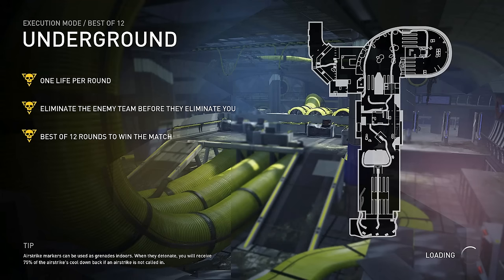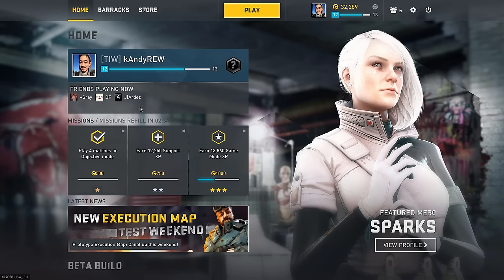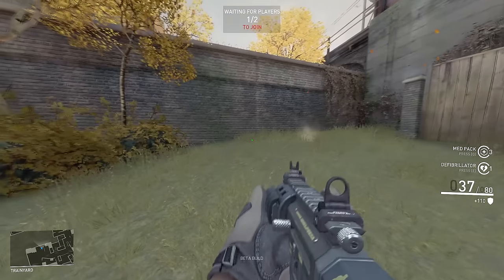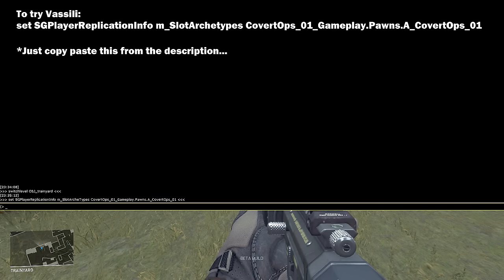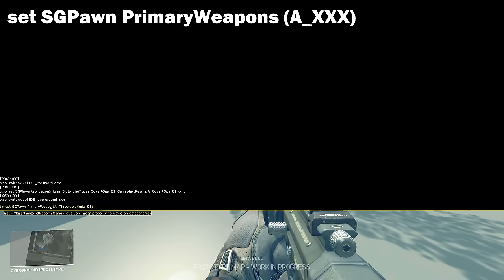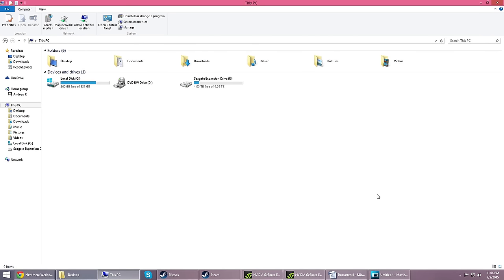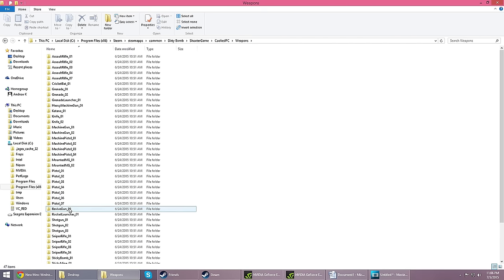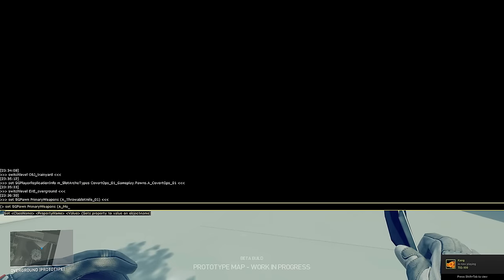Dirty Bomb GUIDE | How to Test Mercs Without Purchasing or Free Rotation! (Offline servers only!)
►Today in Dirty Bomb we will be going over different console commands so that you can unlock mercs without having to purchase them or wait for the free rotation. Note this will NOT work in live servers, and whatever you test is temporary -you do not unlock them permanently or anything. At most this is just a way to get a basic feel of how the mercs work in a single player environment.
Also in this video we will be talking about how to try out various weapons and abilities that may or may not be released yet as of this date, such as molotovs!! A lot of these don't work, so it's a bit of trial and error.
*EDIT: IF A CODE DOESN't WORK TRY MANUALLY TYPING IT IN INSTEAD OF COPY PASTE

►MAP CODES:
EXAMPLE: switchlevel OBJ_Bridge
(EDIT: NOT switchlevel OBJ_OBJ_Bridge -I mispoke in the video ^^)
OBJ_Bridge
OBJ_CanaryWharf (= Underground)
OBJ_Map_6 (= Dome)
OBJ_Trainyard
OBJ_Victoria (= Terminal)
OBJ_Whitechapel (= Chapel)
EXE_Canal
EXE_Overground

MERC CODES:

RED EYE:
set SGPlayerReplicationInfo m_SlotArcheTypes CovertOps_04_Gameplay.Pawns.A_CovertOps_04

Phantom:

set SGPlayerReplicationInfo m_SlotArcheTypes CovertOps_03_Gameplay.Pawns.A_CovertOps_­­03
Vassili:
set SGPlayerReplicationInfo m_SlotArcheTypes CovertOps_01_Gameplay.Pawns.A_CovertOps_01

Proxy/Bushwacker/Fletcher:
set SGPlayerReplicationInfo m_SlotArcheTypes Engineer_01_Gameplay.Pawns.A_Engineer_01
set SGPlayerReplicationInfo m_SlotArcheTypes Engineer_02_Gameplay.Pawns.A_Engineer_02
set SGPlayerReplicationInfo m_SlotArcheTypes Engineer_03_Gameplay.Pawns.A_Engineer_03

Skyhammer/Arty/Kira:
set SGPlayerReplicationInfo m_SlotArcheTypes FieldOps_01_Gameplay.Pawns.A_FieldOps_01
set SGPlayerReplicationInfo m_SlotArcheTypes FieldOps_02_Gameplay.Pawns.A_FieldOps_02
set SGPlayerReplicationInfo m_SlotArcheTypes FieldOps_04_Gameplay.Pawns.A_FieldOps_04

Sawbonez/Aura/Sparks:
set SGPlayerReplicationInfo m_SlotArcheTypes Medic_01_Gameplay.Pawns.A_Medic_01
set SGPlayerReplicationInfo m_SlotArcheTypes Medic_02_Gameplay.Pawns.A_Medic_02
set SGPlayerReplicationInfo m_SlotArcheTypes Medic_04_Gameplay.Pawns.A_Medic_04

Fragger/Nader/Rhino:
set SGPlayerReplicationInfo m_SlotArcheTypes Soldier_01_Gameplay.Pawns.A_Soldier_01
set SGPlayerReplicationInfo m_SlotArcheTypes Soldier_03_Gameplay.Pawns.A_Soldier_03
set SGPlayerReplicationInfo m_SlotArcheTypes Soldier_04_Gameplay.Pawns.A_Soldier_04

set SGPlayerReplicationInfo m_SlotArcheTypes soldier_02_Gameplay.Pawns.A_soldier_02 thunder

set SGPlayerReplicationInfo m_SlotArcheTypes fieldops_03_Gameplay.Pawns.A_fieldops_03 Stoker

set SGPlayerReplicationInfo m_SlotArcheTypes Medic_03_Gameplay.Pawns.A_Medic_03 phoenix

set SGPlayerReplicationInfo m_SlotArcheTypes covertops_04_Gameplay.Pawns.A_covertops_04 redeye

Credits to 'Gapi' and 'Blacky' :)

TESTING OUT WEAPONS/ABILITIES:

Type in Switchlevel EXE_Overground into console

Primary: Set SGPawn PrimaryWeapons (A_xxxx)
Secondary: Set SGPawn SecondaryWeapons (A_xxxx)
Melee: Set SGPawn Meleeweapons (A_xxxx)
Item: Set SGPawn Items (A_xxxx)

replace XXXX with a name of a weapon/ability/item from here:
C:\Program Files (x86)\Steam\steamapps\common\Dirty Bomb\ShooterGame\CookedPC
Look under the Items, tools, or Weapons folder and just fill in the name into where XXXX is.
Example:
Set SGPawn PrimaryWeapons (A_Molotov_01) will replace your Primary weapon with Stoker's Molotov grenade ability.

►BIG thank you to Yazeth for allowing me to work with him to get this video guide together.

►Apparently syku was one of the first people to find this, so here is his thread, big thank you as well ;)

►Also if I missed anything please let me know, I'm working on this at like 2AM in the morning, so it's not unlikely I'll have forgotten something.